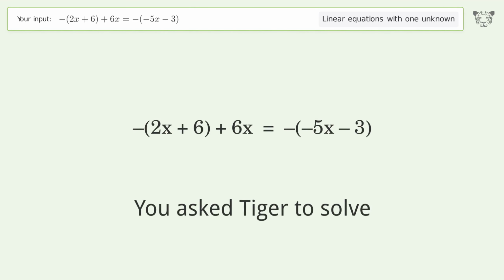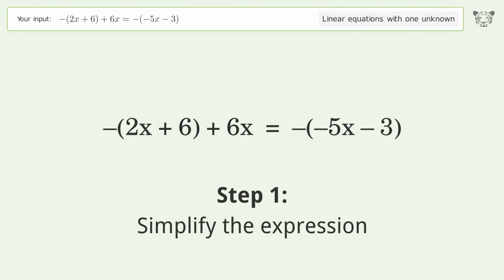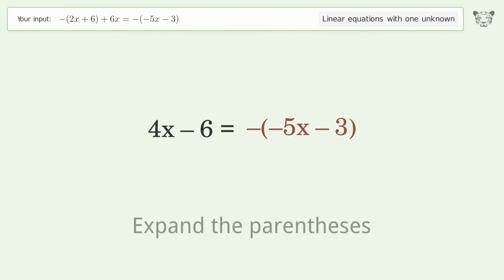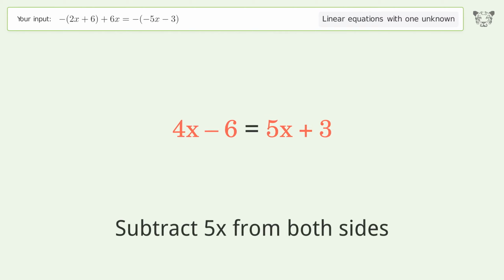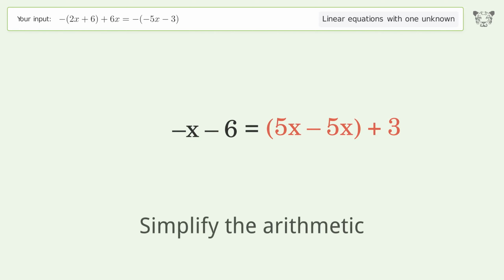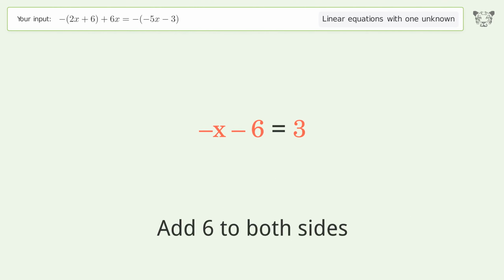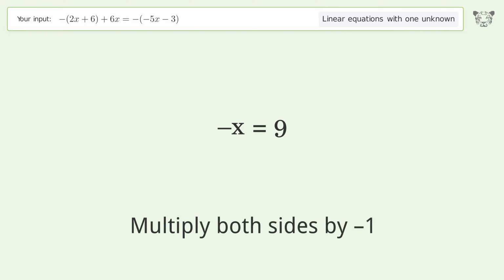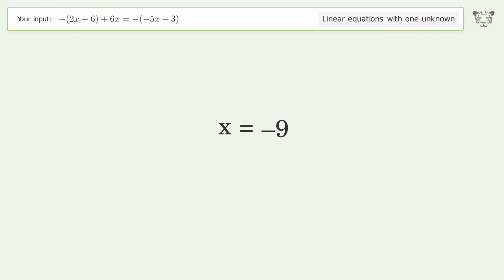Linear equation with one unknown: Solve -(2x+6)+6x=-(-5x-3) step-by-step solution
Solving -(2x+6)+6x=-(-5x-3) using the linear equation with one unknown solver

for a step-by-step and more tips and tricks for dealing with linear equations with one unknown.